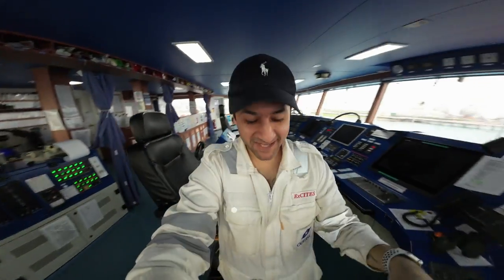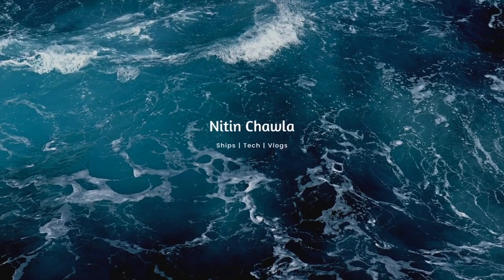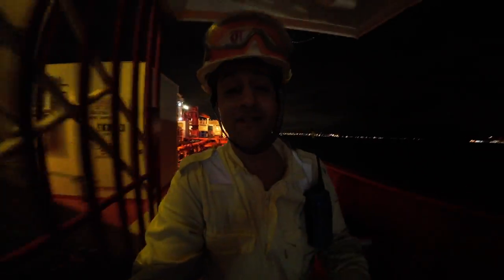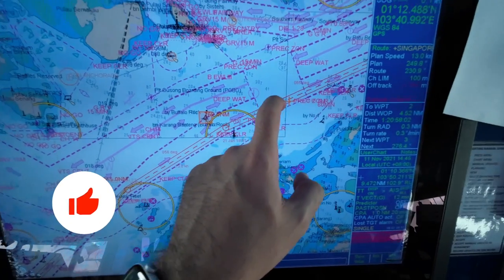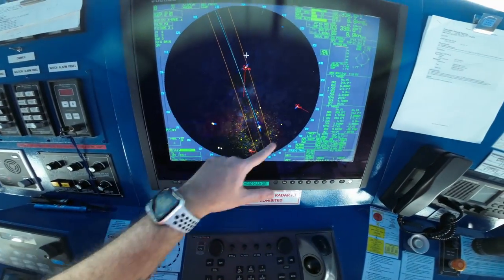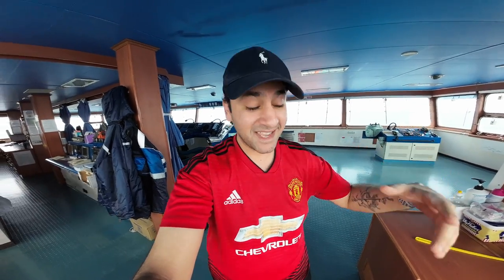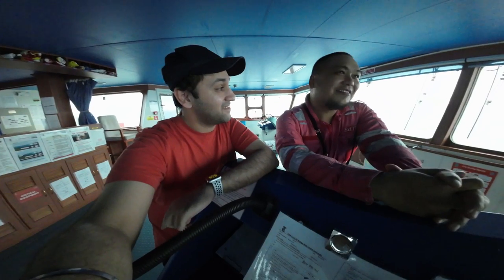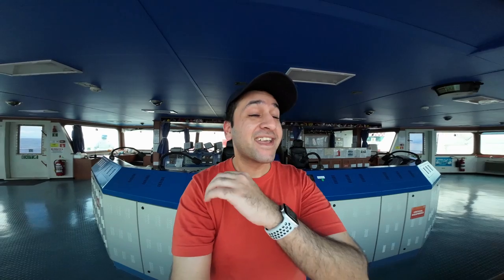SINGAPORE STRAITS WORLDS MOST CONGESTED WATER WAY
The epic music used in my video! GET 30days free!!

Shot on dji action 2 @DJI @DJITutorials @DJICreator
HEY HEY WELCOME BACK TO THE CHANNEL!!
TODAY WE LOOK AT THE BUSIEST WATER WAY IN THE WORLD!
HOPE YOU ENJOY THE VLOG WHERE WE SAIL FROM SINGAPORE TO THE GULF OF THAILAND.

Your boy is a partner with moment!

So the next few links are from the moment store and will help support the brand and the channel

Lens mount for phone case
LENS CLEANING PEN - moment.8ocm68.net/
ORYe7N
MOMENT + FORD LIMITED EDITION PHONE FILM MAKING KIT

Peak design Tech travel organiser pouch

CHEAT SHEET FOR WHAT FRAME RATE YOU SHOULD FILM IN!

Editing suite - Final Cut Pro

The above video was shot during my rest time in order to prevent any harm to the safety of the ship, cargo, crew & environment.

Music also licensed by
Music bed :-
- [ ] Max fry - oscillating
- [ ] Celadon is calling - virgil aries
- [ ] Anywhere dim - wilder
- [ ] Colour run - wessman